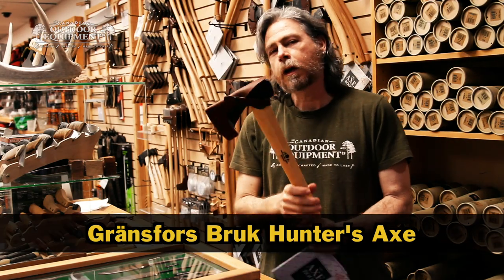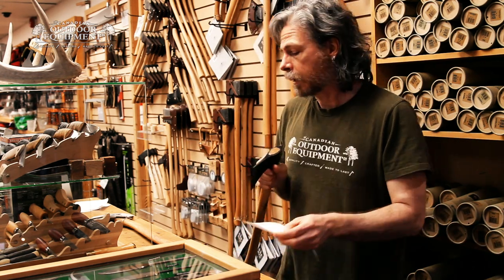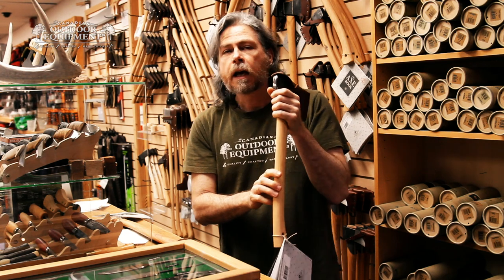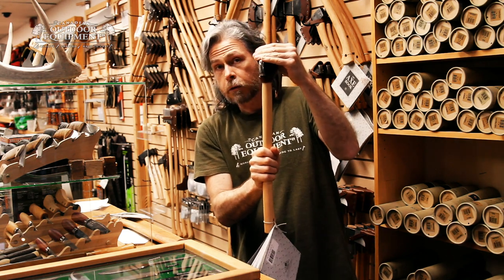Gransfors Bruk Hunter's Axe Review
Like all Gransfors axes, the head of the Hunter's Axe is hand forged in Sweden and features the initials of the smith who made it. Because of this, these axes are sharp like knives, and they hold that edge.

The Hunter's Axe has a 1.5 pound head, which makes it similar in size and the same head weight as a Small Forest Axe. There are some differences though:

While certainly usable as a general outdoor axe as is the Small Forest, the blade is a little bit thinner on a Hunter's Axe. There is a 1/4" more blade face, and the most noticeably is the poll is rounded. This is for skinning. A lot of people, instead of using a knife to separate a hide, will pound it out with their fists to avoid poking through it. With this axe, you can use the back of the pole to do that task without fear of puncturing the hide.

The hickory handle features a roughed up section on the bottom, so should you have fluids or grease on it or your hands, you'll still have got something to grip with.

The Canadian Outdoor Equipment is an authorized retailer of Gransfors Bruk, so when you purchase from us your axe is guaranteed authentic and is covered by Gransfors' 20 Year guarantee.